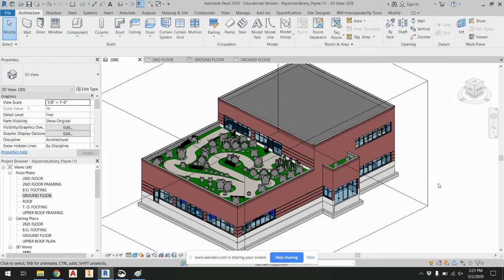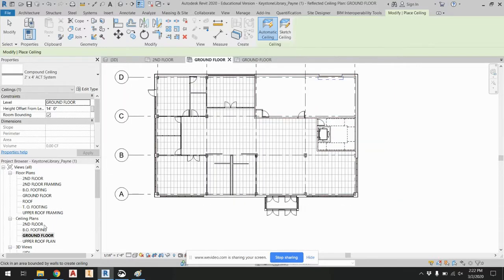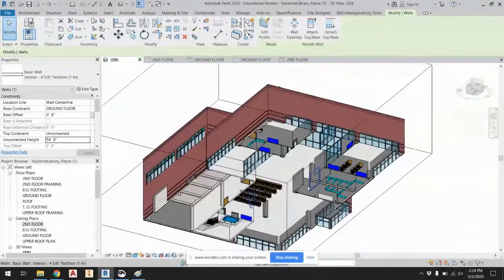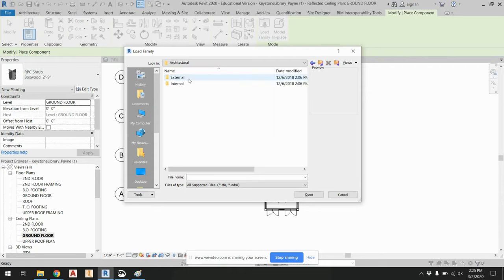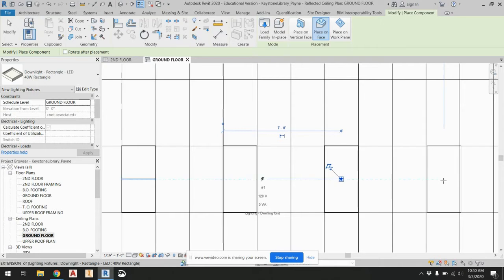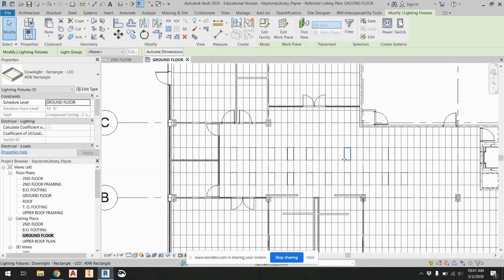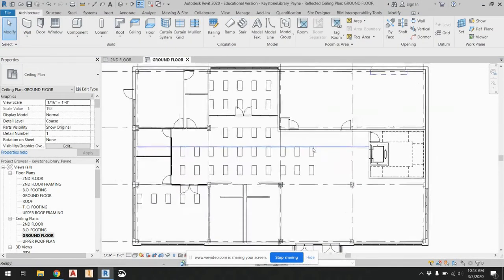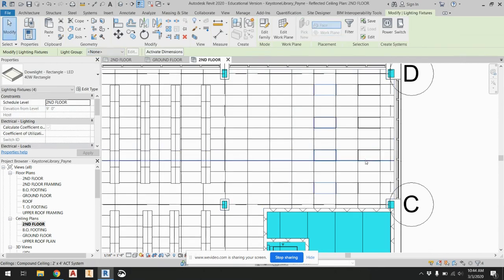CEA Ceilings and Lighting